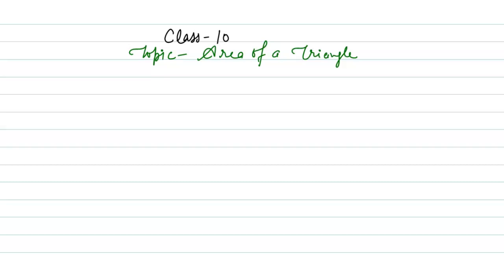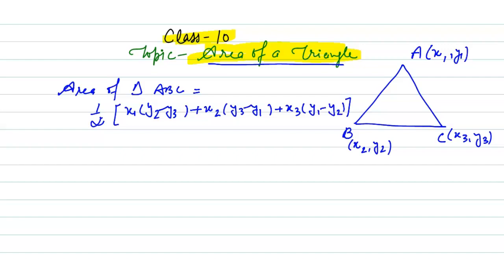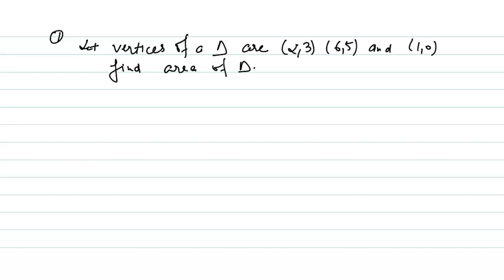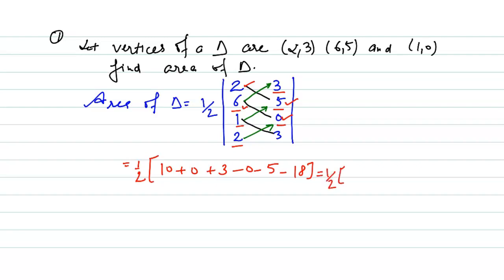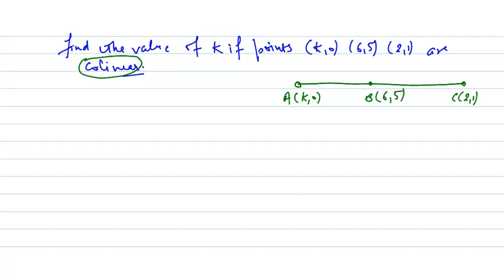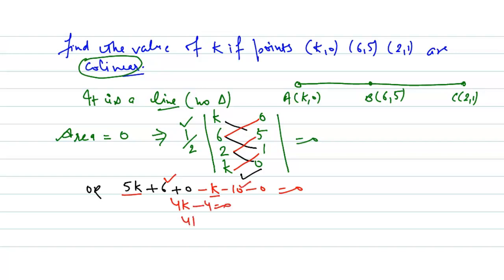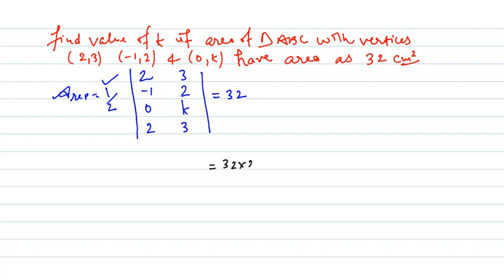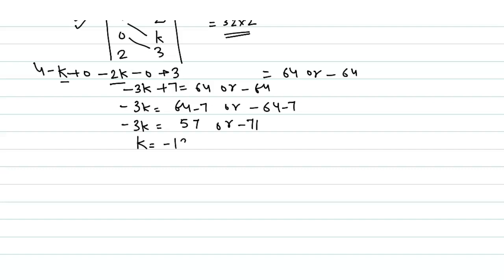Class X , Area of triangle